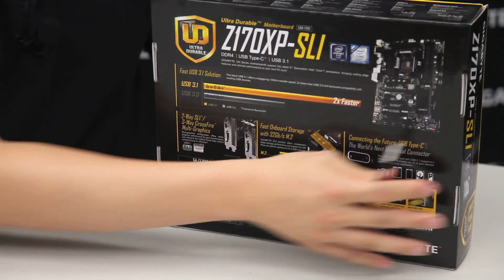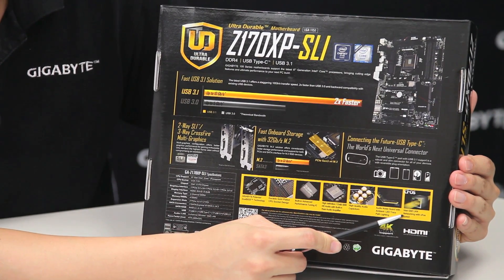GIGABYTE 100 Series - GA-Z170XP-SLI Motherboard Unboxing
Find out more information regarding GIGABYTE’s Heroes of the Storm Sweepstakes Be sure to buy select GIGABYTE Motherboards to participate.

- Credits -
Presenter: Leon
Producer: Leon
Camera: Jack
Post-Production: Jack, Julia

GIGABYTE is building a new channel for Motherboards and BRIX! – Introducing the latest in motherboard technologies, to ultra-compact PC’s, and even DIY’s for users to get the most out of their GIGABYTE Motherboard. – You can find more GIGABYTE videos below:

GIGABYTE makes no warranty or guarantee concerning the accuracy or reliability of the content or other material which may referenced in the video. This presentation is provided on an "as is" basis without warranties of any kind, expressed or implied, including but not limited to warranties of title, non-infringement or implied warranties of merchantability or fitness for a particular purpose. GIGABYTE, as the owner of this video/audio file, grants permission to distribute, rebroadcast or copy this file, provided that (1) it is for non-commercial use only (2)it is not modified in any way and (3) the below copyright notice appears in all copies.